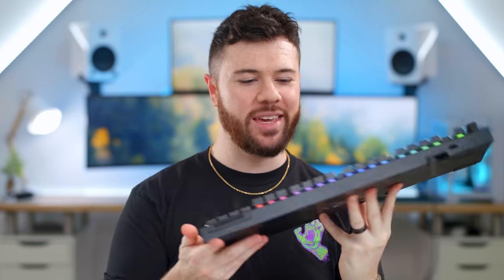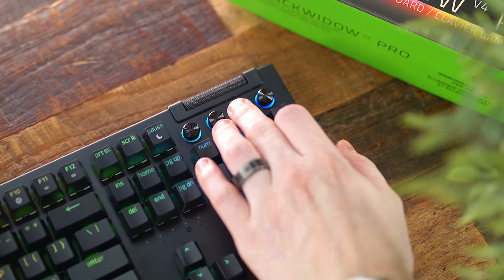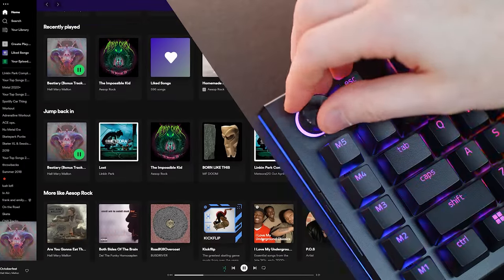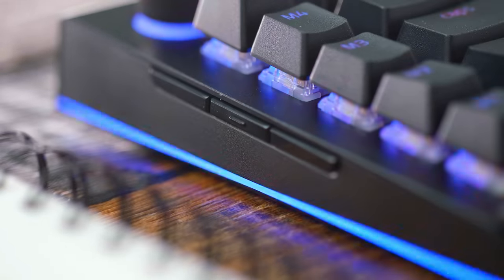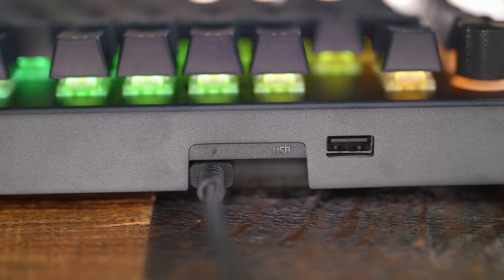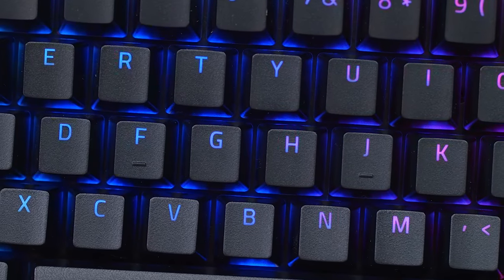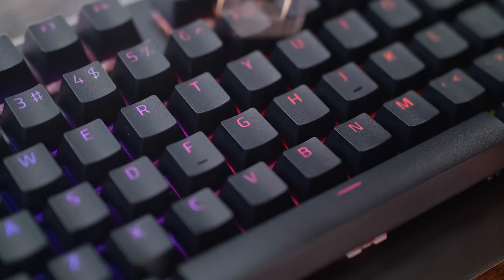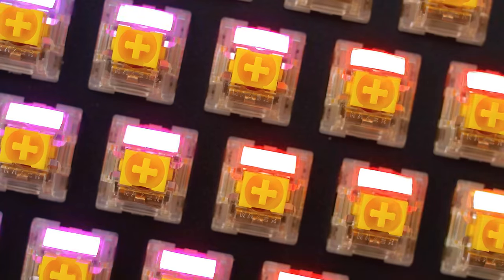NEW Razer Blackwidow V4 Pro Keyboard Review!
The new Razer Blackwidow V4 Pro keyboard is actually INSANE & caught me by surprise. While I'm not a fan of full-sized keyboard, this thing has a butt-ton of features. Check it all out in my review!